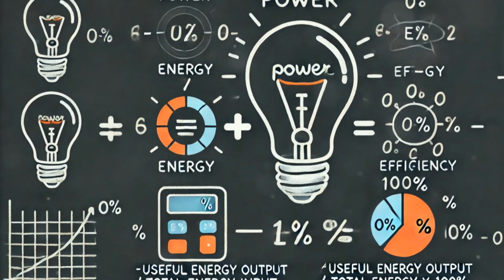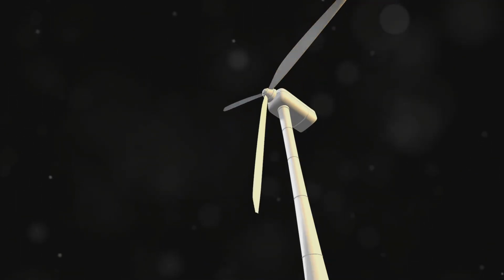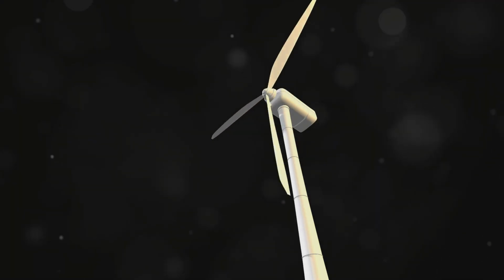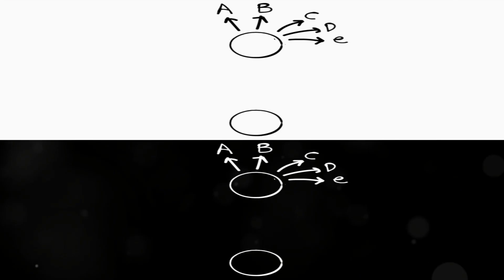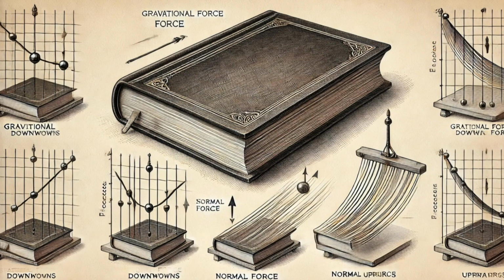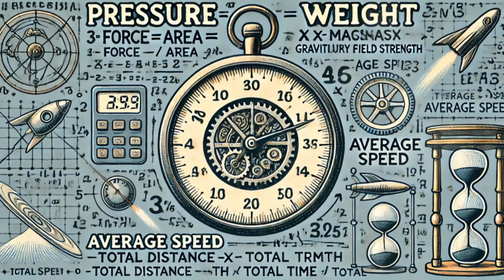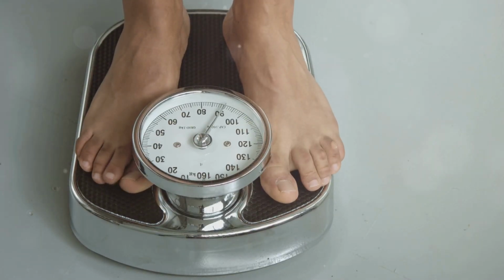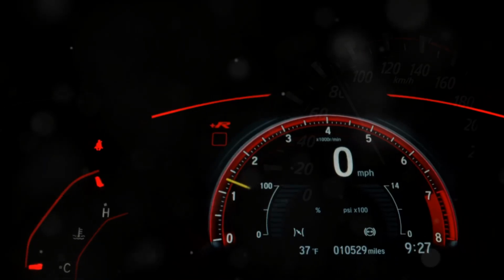Dive into the fascinating world of physics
Dive into the fascinating world of physics with our comprehensive episode covering key concepts and principles! Discover how solids, liquids, and gases differ in shape and volume based on particle behavior. Explore various forms of energy storage and their real-life applications. Learn about the impact of renewable and non-renewable energy sources, and why understanding power and efficiency is crucial for energy systems. Delve into force representation with arrows, and master calculations for pressure, weight, and average speed. Grasp the significance of independent, dependent, and control variables in experiments. Finally, understand the importance of data presentation in tables and graphs, and how to conclude experiments effectively.

OUTLINE:
00:00:00 Welcome to Mindful Melodies Mansion!
00:00:09 States of Matter
00:00:37 Energy Stores
00:01:02 Sources of Energy
00:01:18 Power and Efficiency
00:01:41 Force Diagrams
00:01:59 Calculating Pressure, Weight, and Speed
00:02:17 Variables in Experiments
00:02:30 Mean Average
00:02:43 Drawing Tables, Graphs, and Conclusions
00:02:57 Conclusion and Farewell